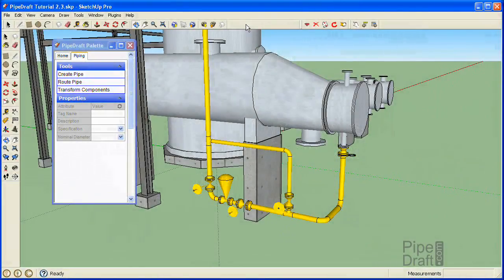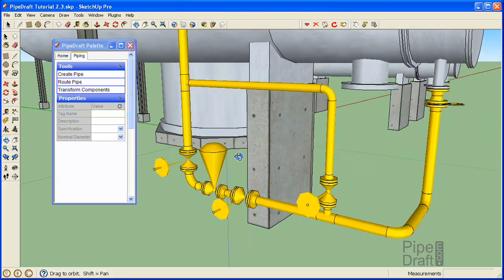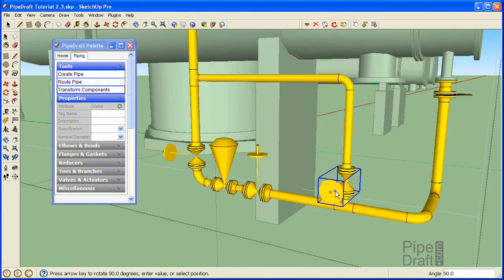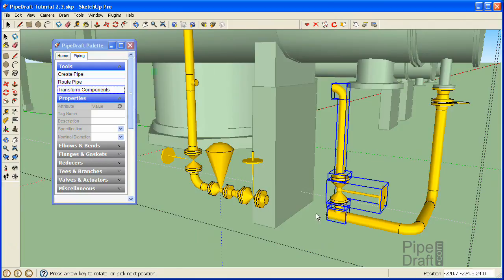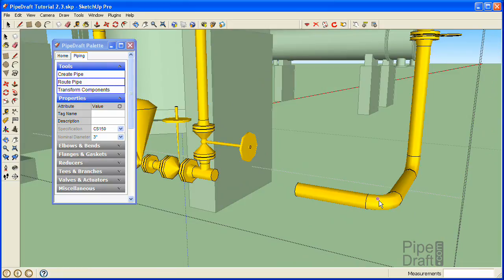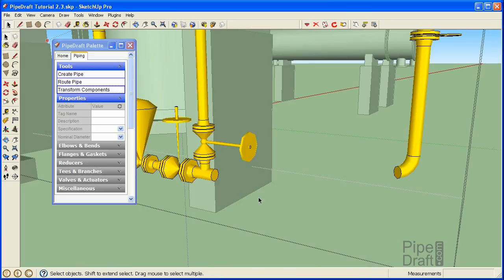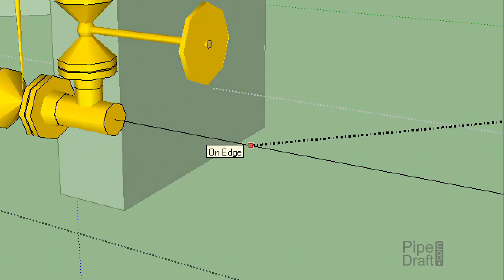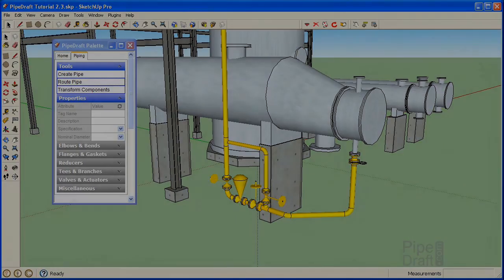Control Station Pipe Optimization - Video Tutorial 2.3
Editing and Optimizing the Layout of a Flow Control Valve Station in a Refinery using the PipeDraft Plugin for SketchUp